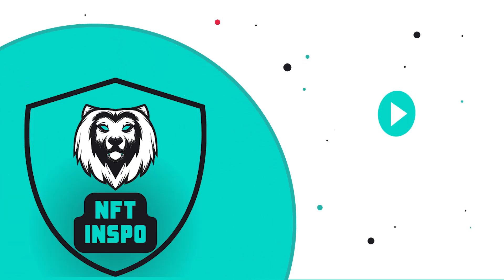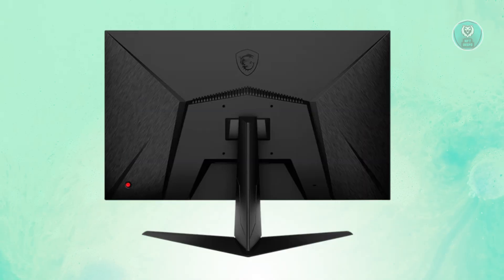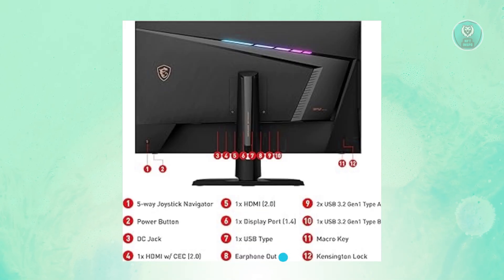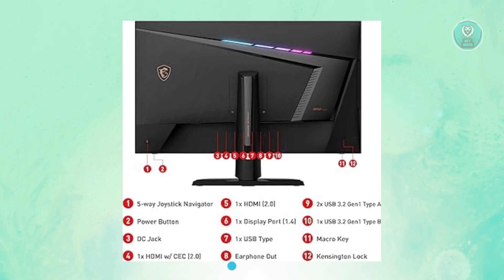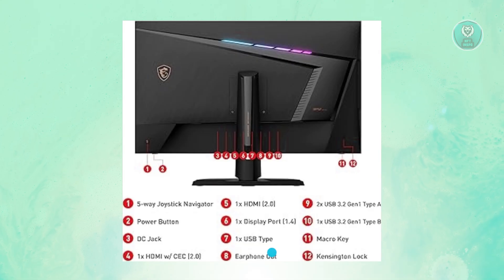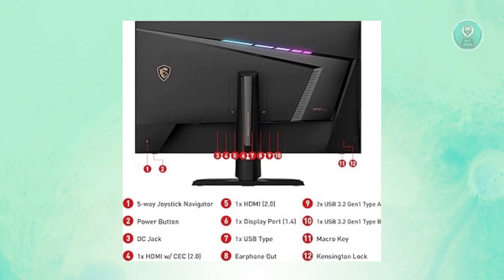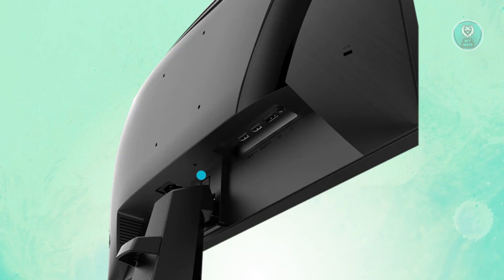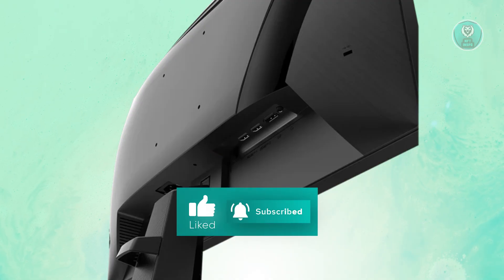How To Turn Up The Volume On An MSI Monitor | MSI Monitor Has No Sound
If you want to be able to turn up the volume on an msi monitor or fix the no sound issue, then this video will be perfect for you!